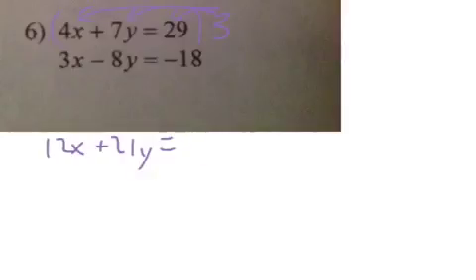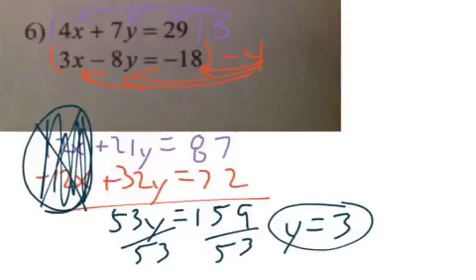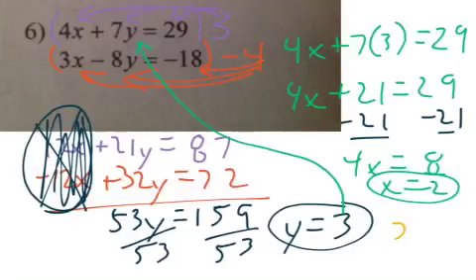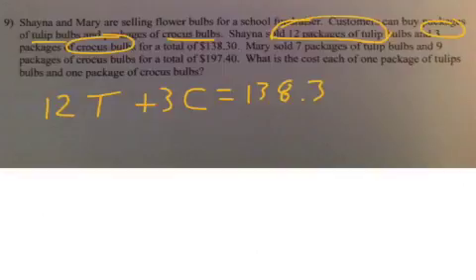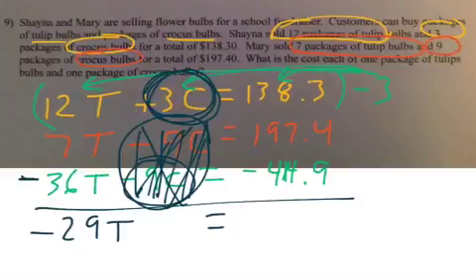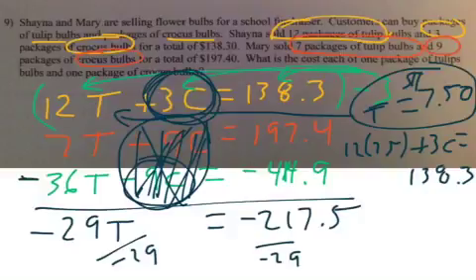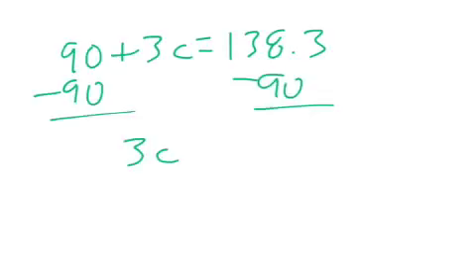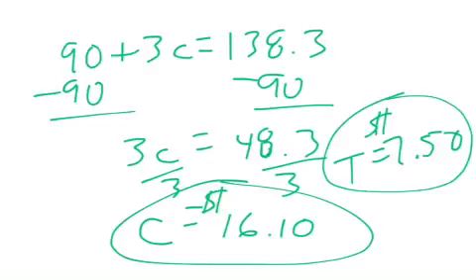REVIEW LINEAR SYSTEMS